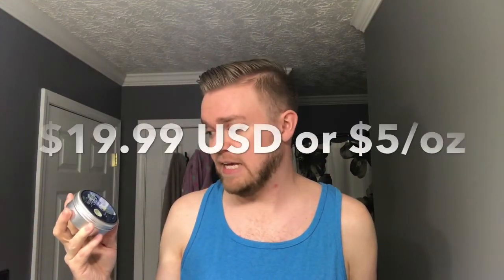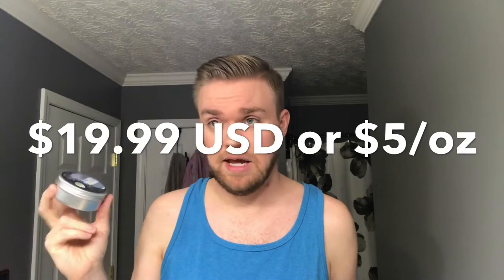Prohibtion Style-Southside Fizz Premium Vegan Shaving Soap (Soap Battle PT II)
CORRECTION: the Video says $5/oz when it is actually $4/oz. the soap comes in a 6 oz tin with approx 5 oz of soap. That makes the price actually not very steep and pretty standard.

Ingredients: Aqua, Shea Butter, Cocoa Butter, Mango Butter, Sweet Almond Oil, Coconut Oil, Glycerin, Olive Butter, Soy Butter, Kaolin, Titanium dioxide, fragrance.

This is my first impression of Canadian artisan Prohibtion Style Accoutrements’ new Premium Vegan Shaving Soap base in their Southside Fizz scent. Full Disclosure: I won this soap in a giveaway on the condition that I give my impressions of the soap on social media.

Scent: a mid strong scent both in the container and lathered, Southside Fizz is a fresh cucumber forward scent that also contains notes of lime and gin. Lathered, the cucumber is more prominent and the other notes practically disappear to my nose. It is nice, cool, and clean scent that will be welcome in warmer weather. Adding menthol crystals or menthol preshave soap to give it some chill could possibly enhance the feeling of this scented soap.
Loading: Unlike the 5 Butter soap, this soap is softer and can be moved around with a finger if enough pressure is applied. It is still quite densely packed into the tin, but it is not a hard soap. 15 seconds of loading will give one enough soap for a 3 pass shave. It likes
Water and goes on thick with a slick coating that does not dissipate at all. It has a nice sheen with little to no effort at all. While it isn’t thick like whip cream, it is still a thick and dense lather that is something like sour cream in consistency.
Performance: When the desired amount of water content is reached, this soap has a superior slickness and glide factor to most soaps I’ve tried and in my opinion is par with such heavy hitters in the Tallow soap market such as Barrister & Mann’s Reserve and Glissant and Talbot’s V1 soap base. This puts it into elite company. Residual slickness was also good and above average although I wouldn’t put it in the same company as the last two. Still, I did a small  amount of buffing my neck and received no irritation, something that almost never happens even I’m using what I consider the best soaps out there. After my two pass shave, my face felt wonderfully moisturized with a post shave feel that I haven’t felt since I last used Wholly Kaw’s Donkey Milk soap base. I did not need an Aftershave, witchhazel, or balm. I used Clubman Lime Sec anyway (a terrifically complementary combo if you ask me) and did not feel a single sting on my face. 8 hours later my face still felt like I had applied a balm recently. Color me impressed!
Final Thoughts: This is an impressive soap regardless of the fact that it’s vegan. It can hold its own against any tallow soap I’ve used and I now consider it in my top 10 soapbases that include both current B&M offerings, Talbot, Catie’s Bubble Luxury Soap, Wholly Kaw Donkey Milk, Cold River Soapworks Select, Mike’s Natural Soap, Grooming Dept Mallard, and Mickey Lee Soapworks w/nods to Stirling and Declaration Grooming. Mileage may vary and you may not have the same experience or arrive to the same opinion as me, but I am very confident that this soap base will impress you. You can buy the soap for $19.99 ($4/oz) here, just keep in mind that it ships from Canada